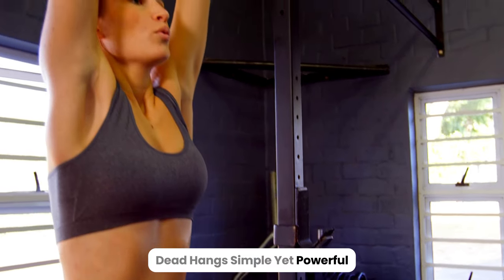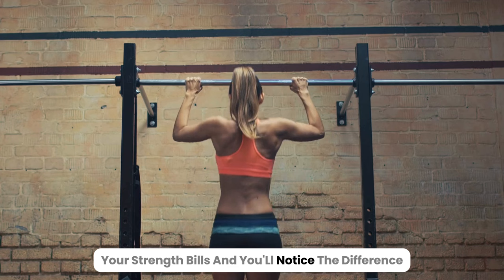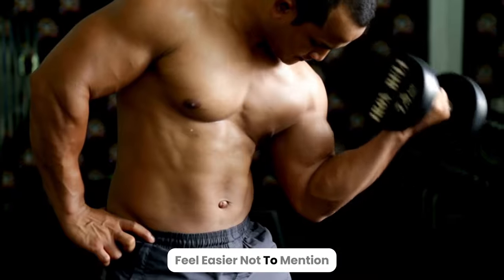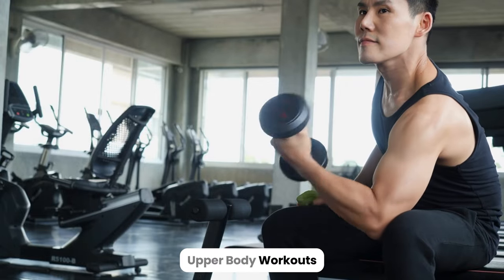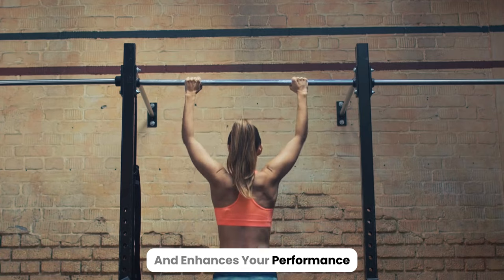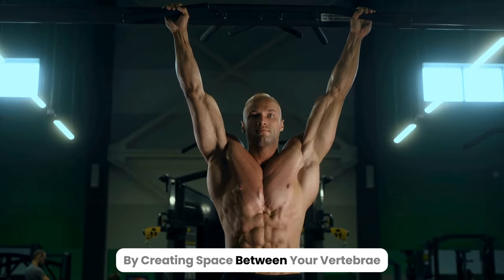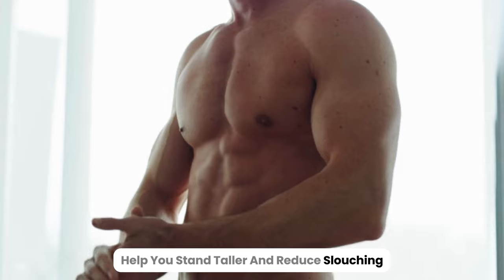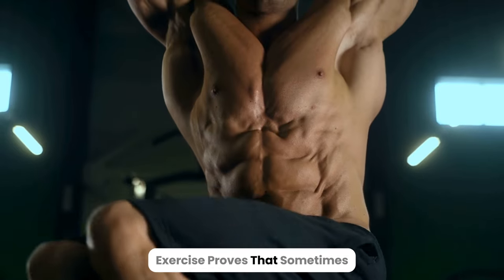10 SUPER Effects Of Doing Dead Hangs (90 Days)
💥 10 AMAZING Benefits of Dead Hangs – See What Happens in 90 Days!

Want to improve your strength, posture, and mobility? In this video, we’ll show you 10 incredible effects of doing dead hangs consistently for 90 days. From improving grip strength to relieving back pain, dead hangs are one of the simplest yet most powerful exercises you can add to your routine. Watch to learn how this single move can transform your body!

💪 Ready to hang? Let’s dive in!